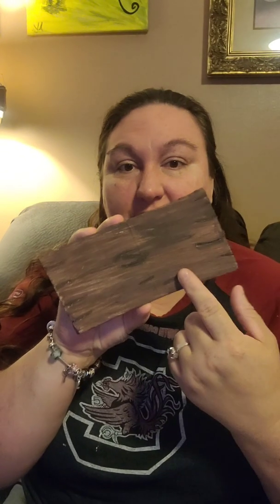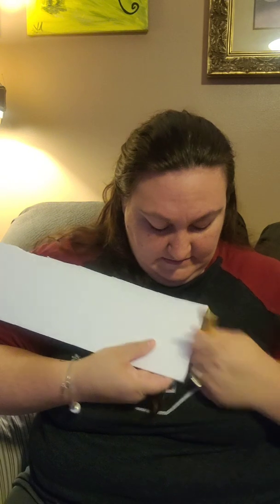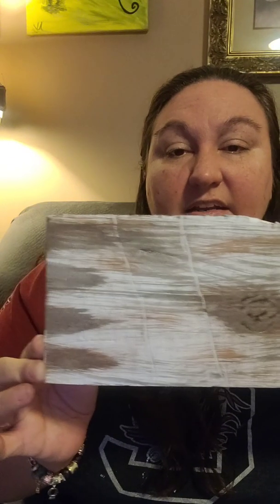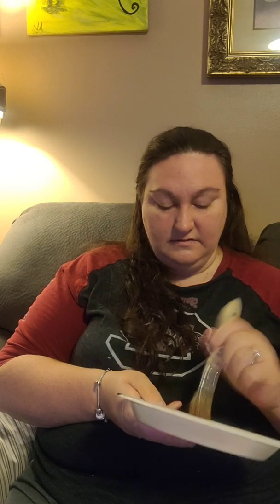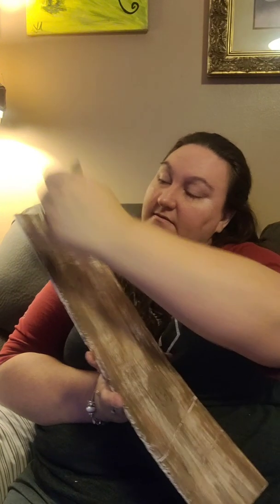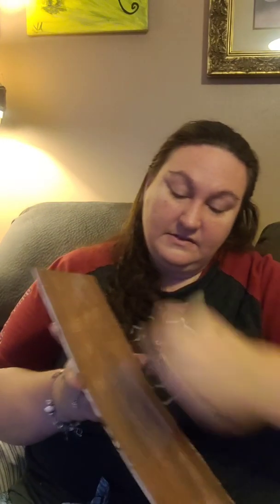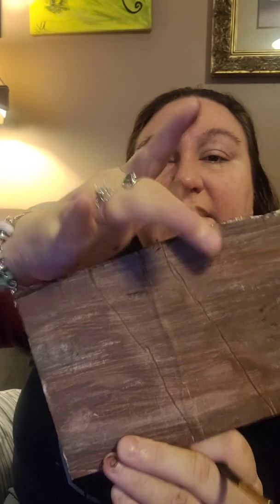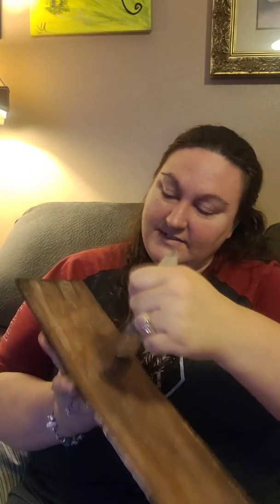Paint faux wood on foam board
This is how I made my woodgrain look on these strips of foam board that I used to make my Christmas Tree base.